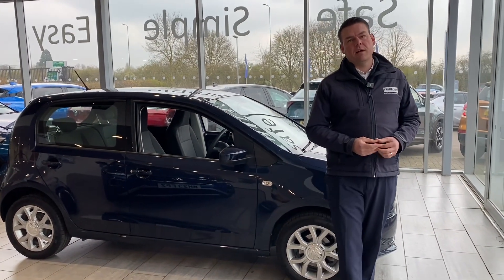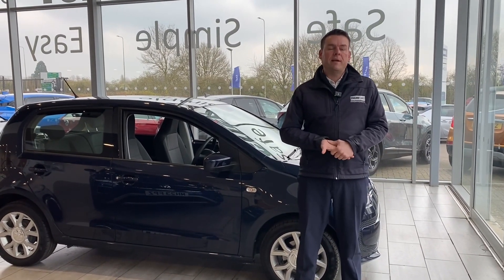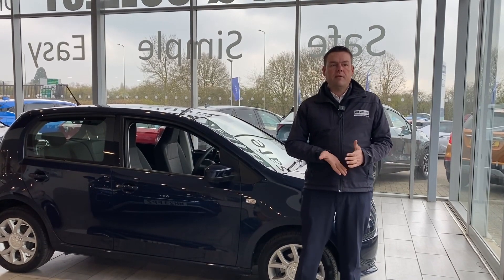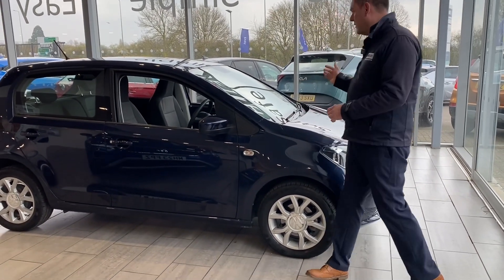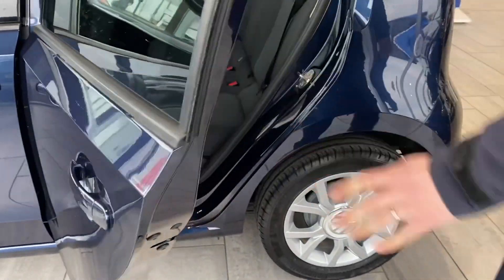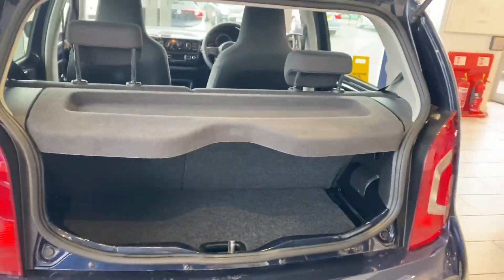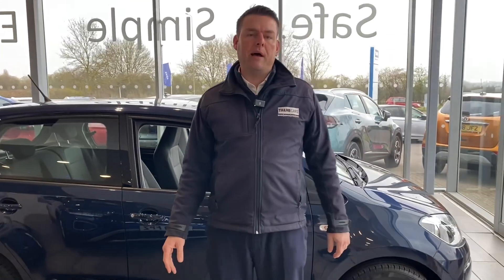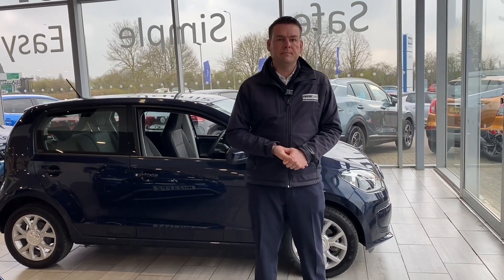2014 14 Volkswagen Up 1.0 Move Up 5dr ASG for sale at Thame Cars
This VW Up 1.0 Move Up 5dr Auto has arrived with us in exceptional order and will come to you with full service history and MOT until March 2025. This Up has some great features such  Electric front window, CD Player, alloys. This is a great opportunity to purchase something rare like this and  great for 1st time driver. To me this car looks great value for money so why not arrange your test drive today and reserve on our website for just £99 which is totally refundable if the car is not for you. Don't miss out as this won't hang around.
5 star rated on Trustpilot & highly rated on Autotrader